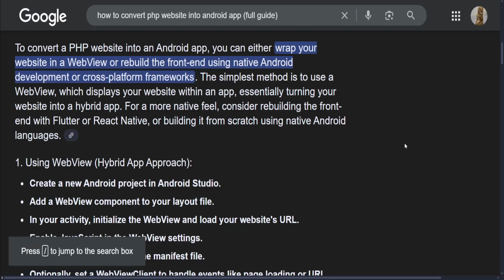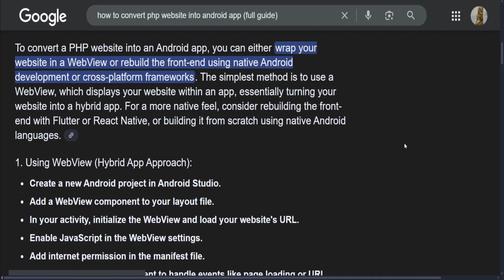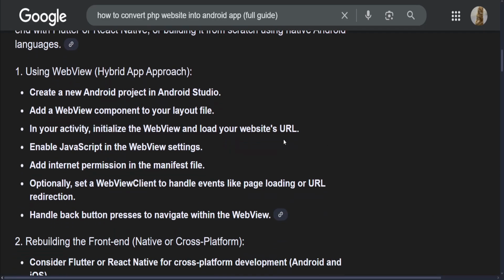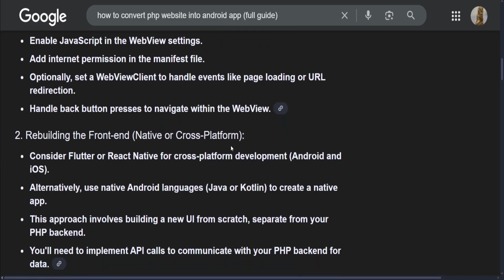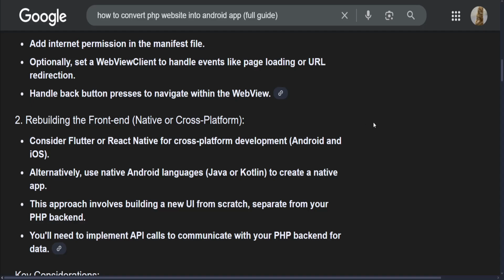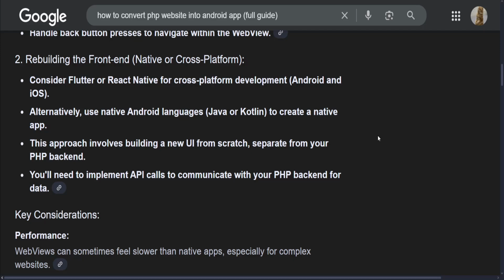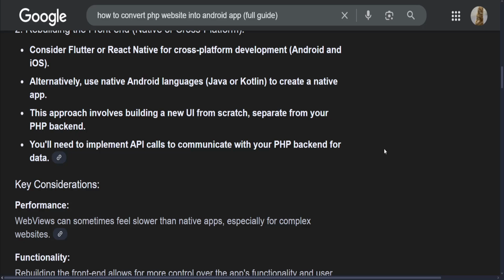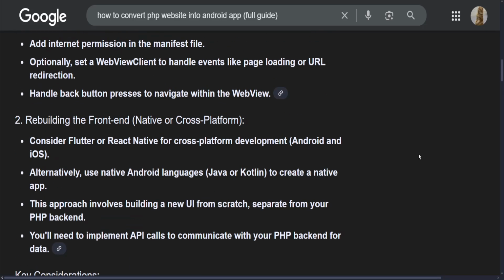How To Convert PHP Website Into Android App (Full Guide)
📱 In this video, I’ll walk you through How To Convert PHP Website Into Android App (Full Guide) step by step.

Timestamps
0:00 Intro
0:07 Tutorial